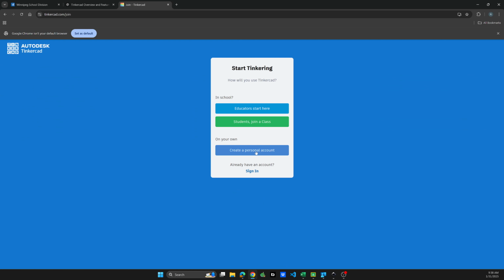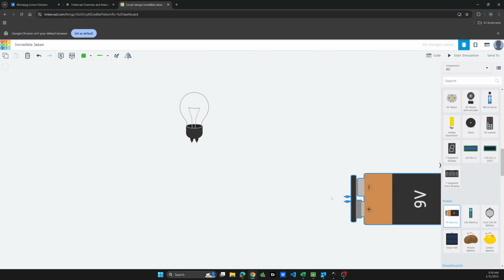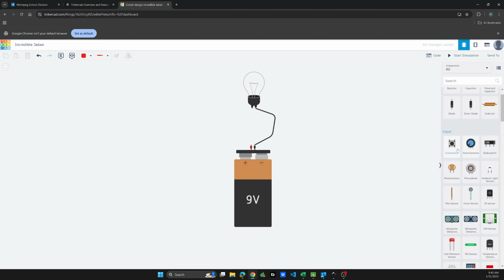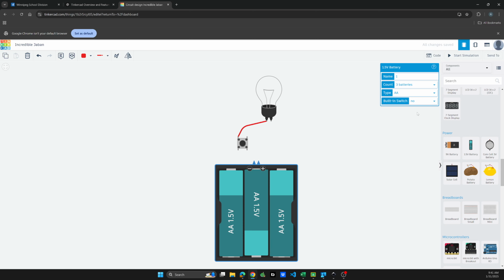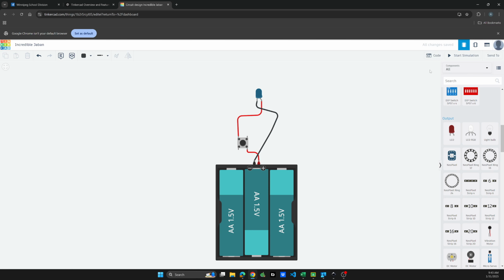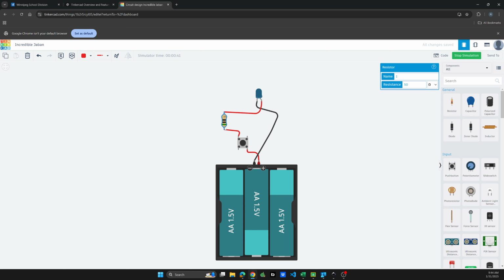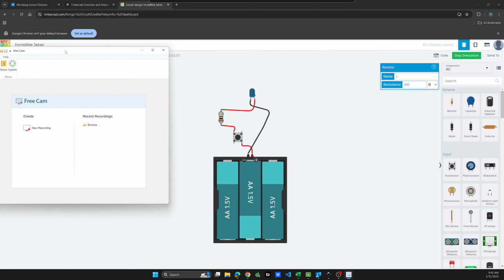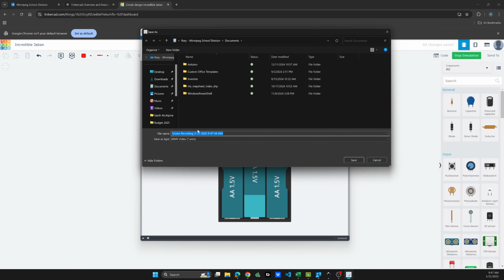L1 - TinkerCad 1 - Intro to Electronics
First lesson in using tinkerCad to learn electronics